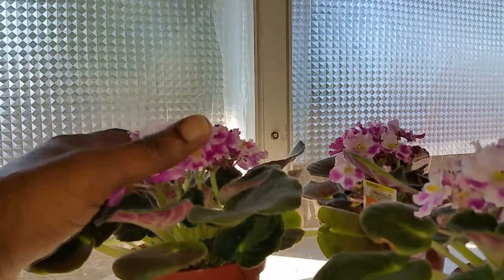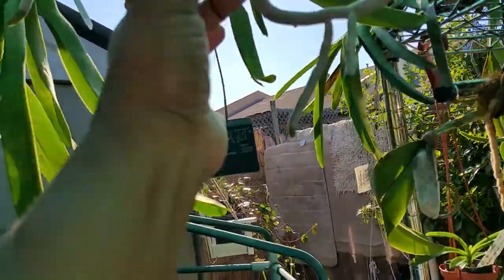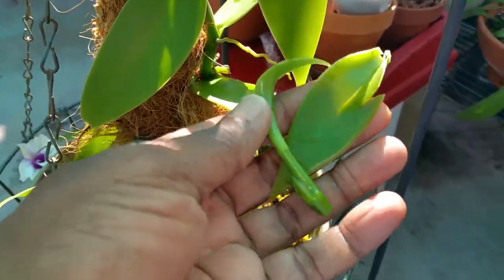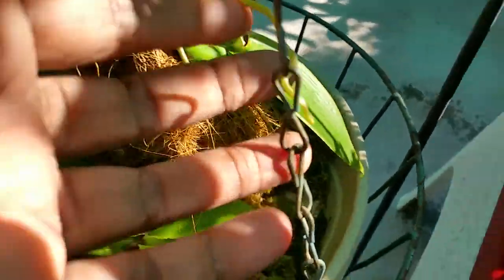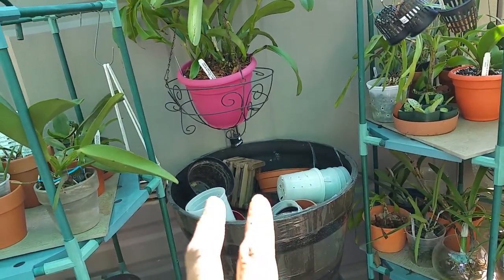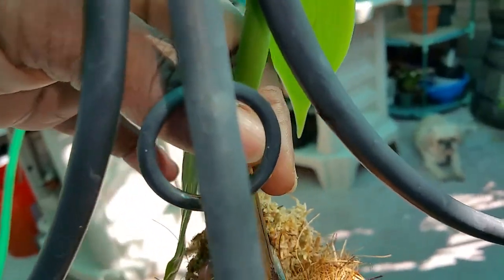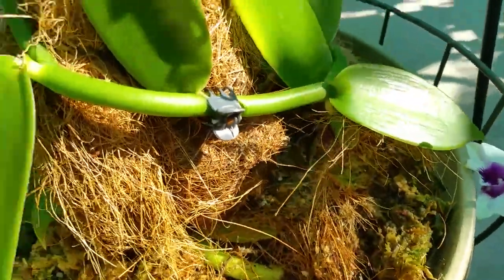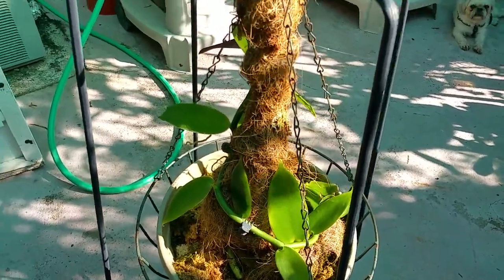Vanilla Orchid and garden update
Garden and Orchid  update
(Please excuse the battery failure)